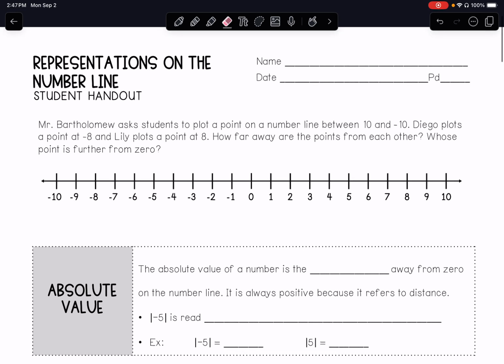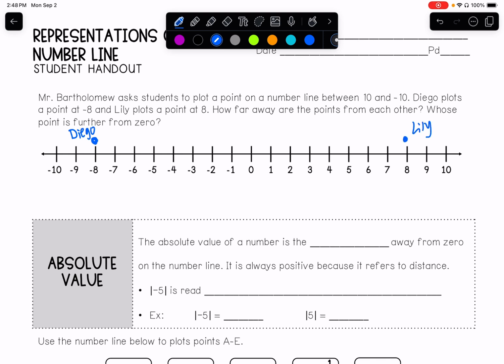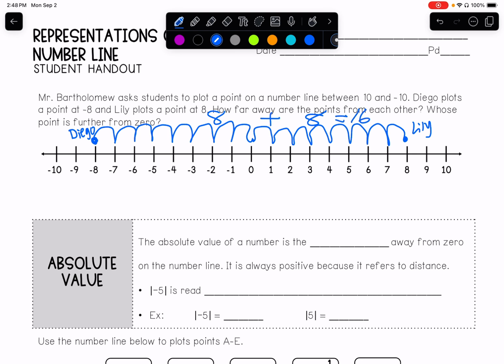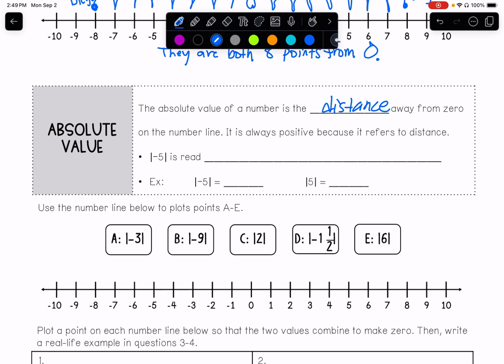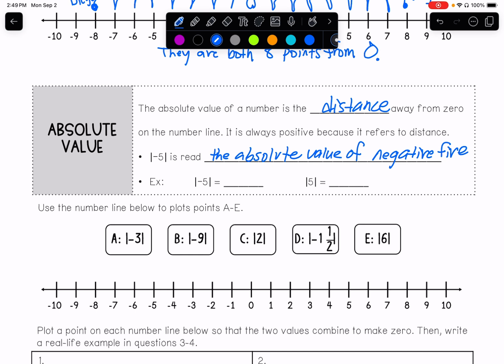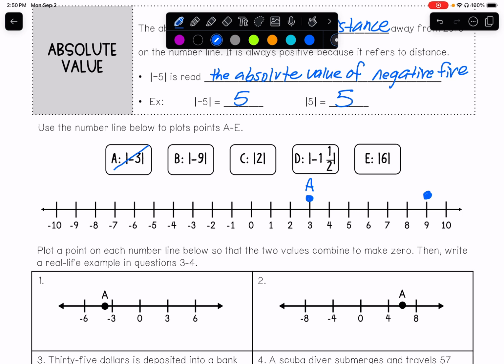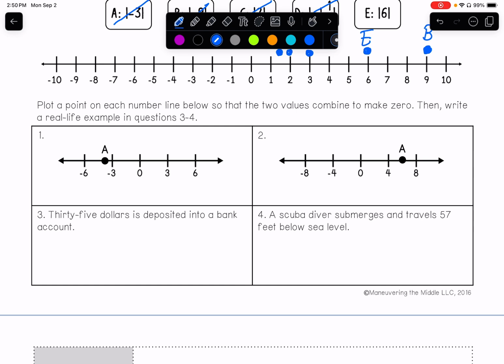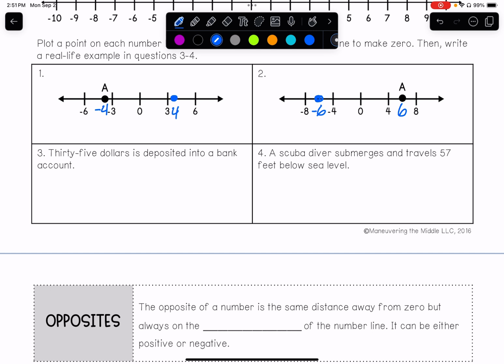1.1 MD video notes part 1 - adding integers